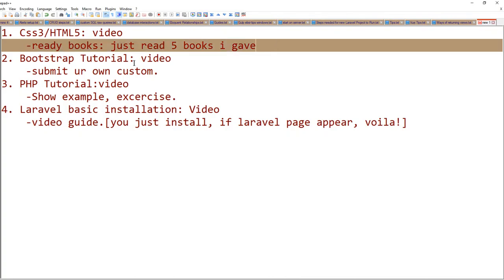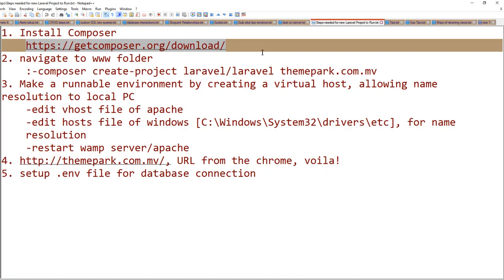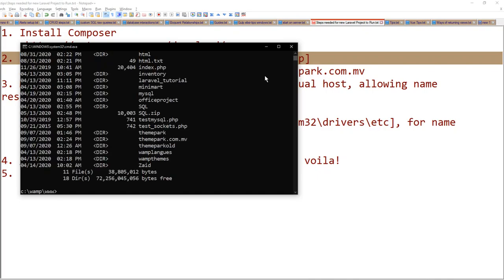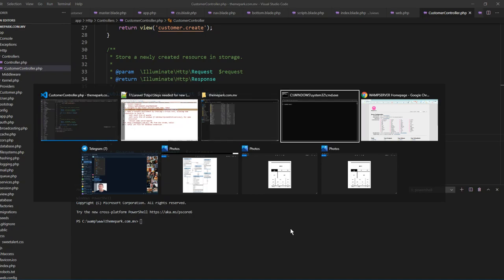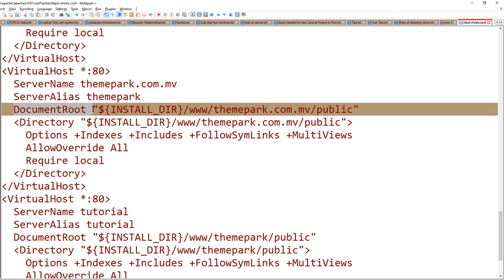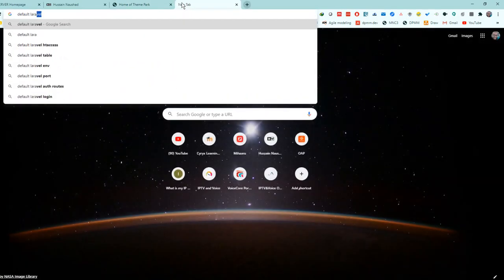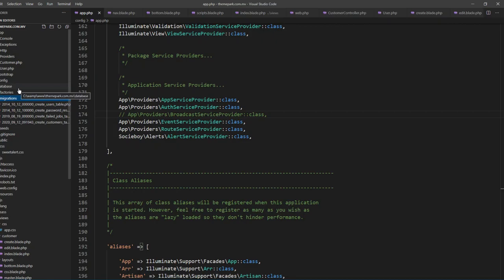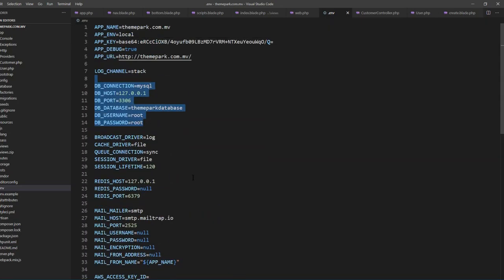Web Class Video 8 Lesson 2 4